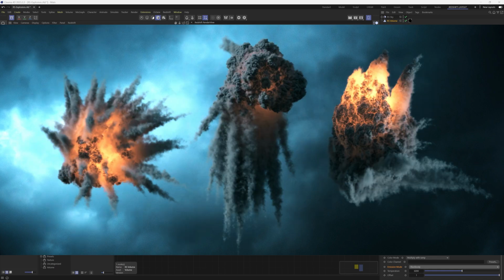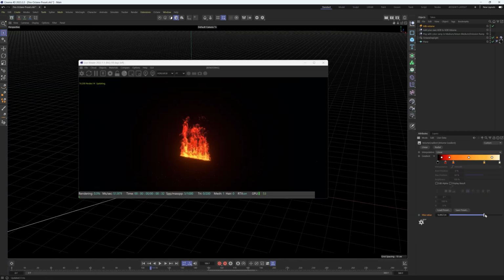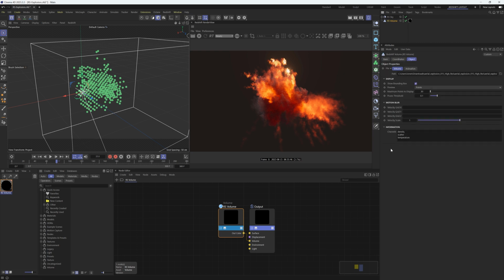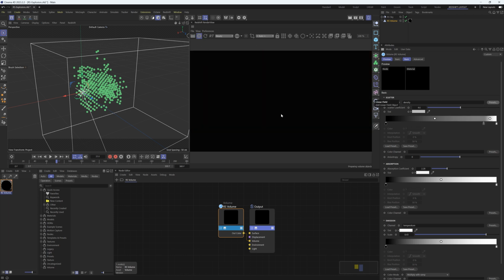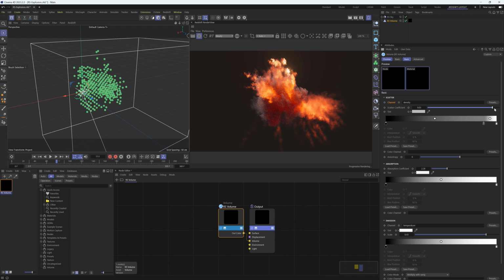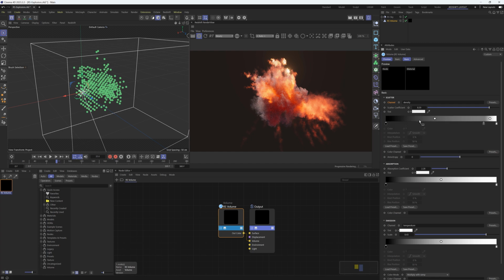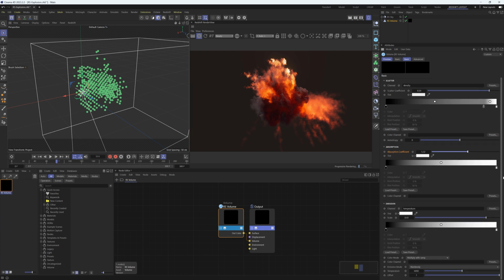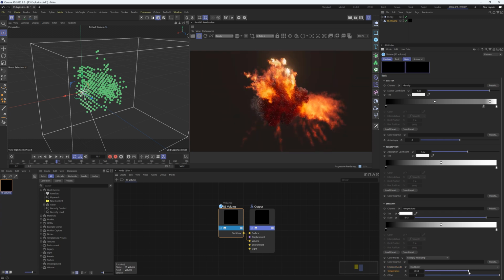How to Use VDB Aerial Explosions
In this tutorial I'll show you how to use the new Aerial Explosions VDBs. This pack has 25 aerial explosions you can use for naval or aerial battle/warfare or smaller explosions to place on any object. I hope you learn something new. VDB Volumes are an incredible resource so I hope this helps!